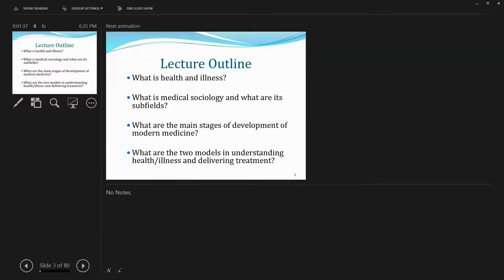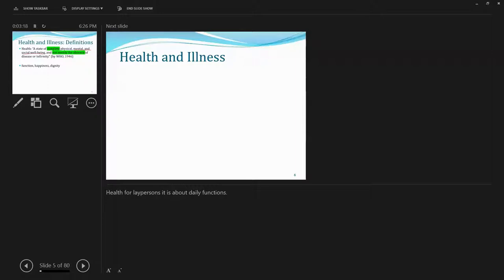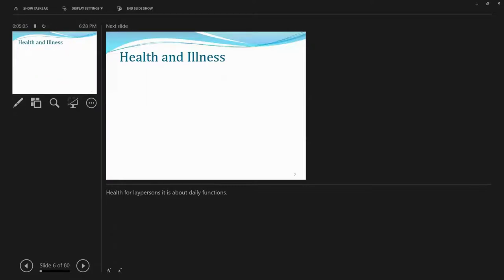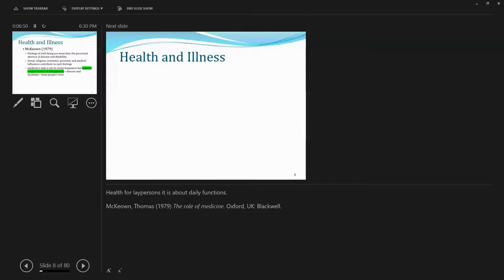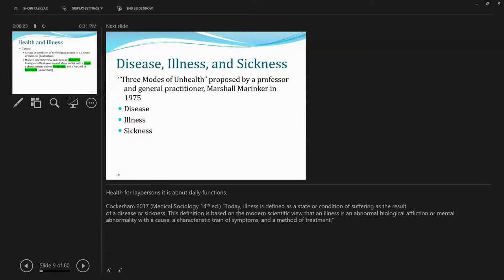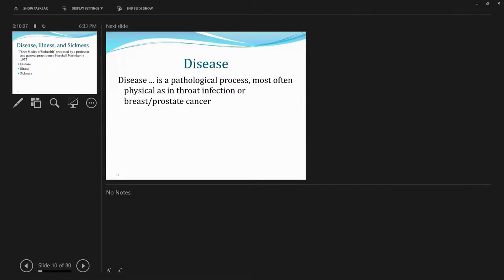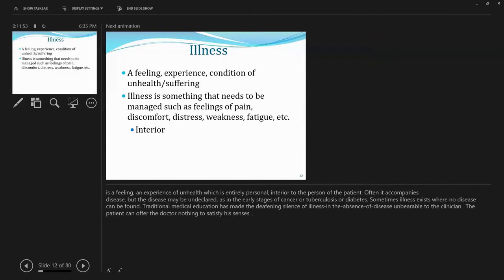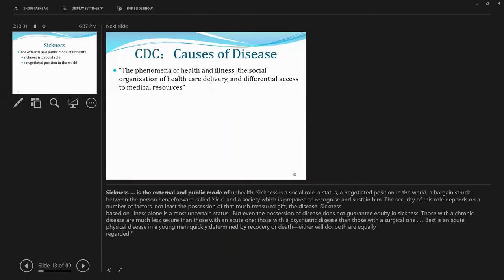Medical Sociology Module 01 Introduction: Health and Illness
This video defines what is health and illness.